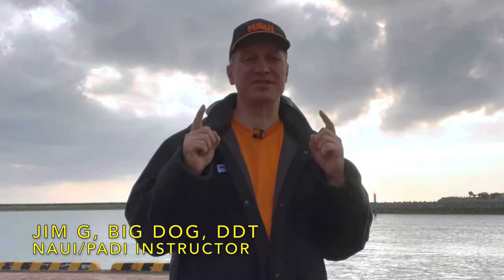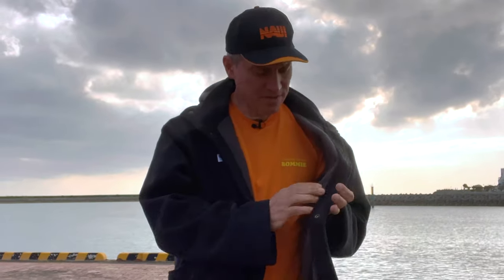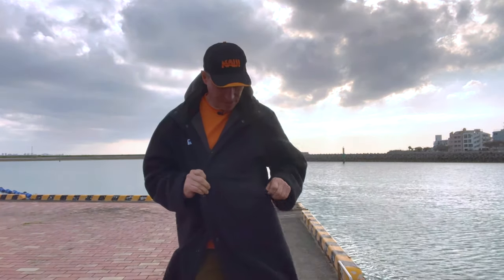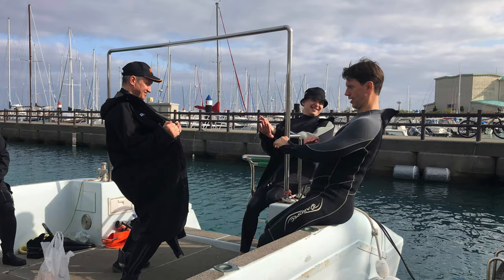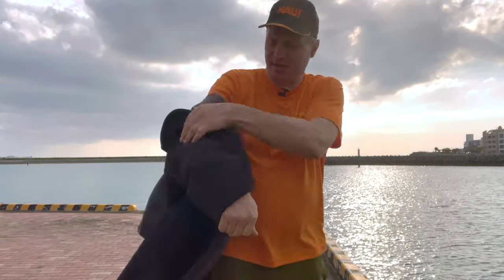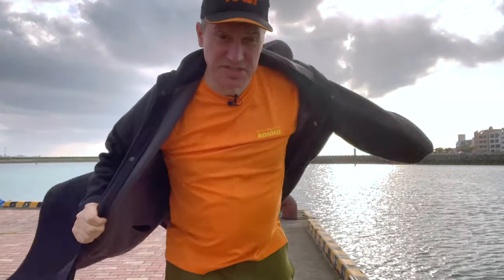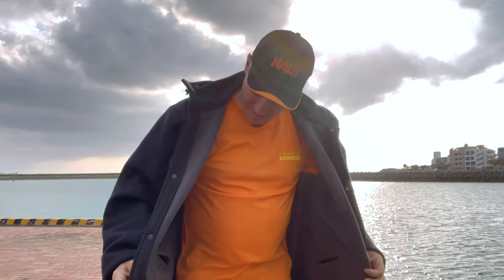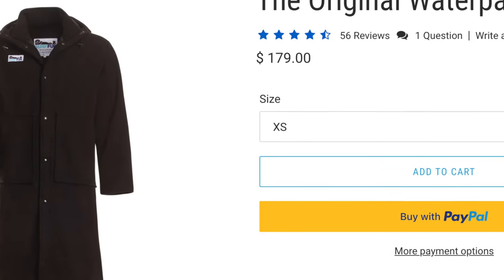Surf-fur WaterParka Boat Coat Review - For Scuba Diving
Thanks to a tip from my dive buddy Sean, I purchased, tried and now reviewed the Sur Fur Waterparka (boat coat). It's wind and waterproof, ankle-length, reversible, and has "open" pockets that allow changing. This coat is perfect for chilly surface intervals and/or for driving home after a scuba dive. The one downside is the price, which is more than many of the cheaper neoprene boat coast, but about the same price as the Scuba Pro offering.

Safe diving!

Jim

DiscoveryDiversTokyo.com